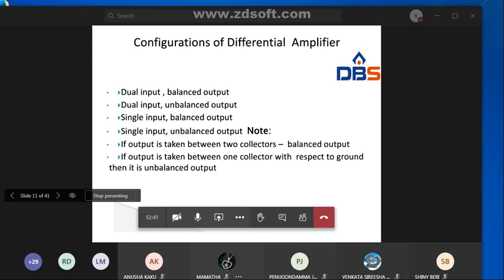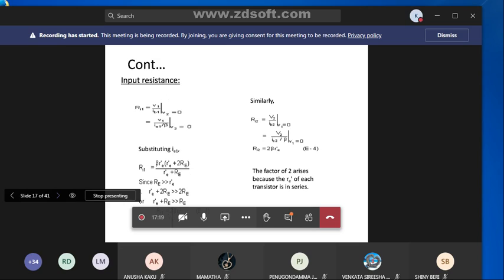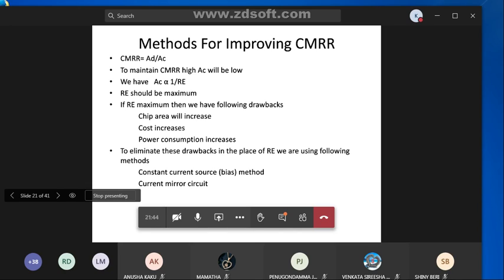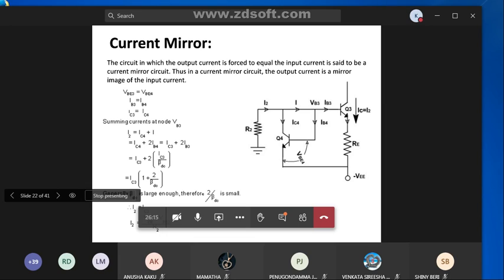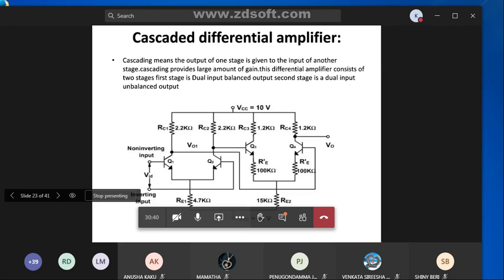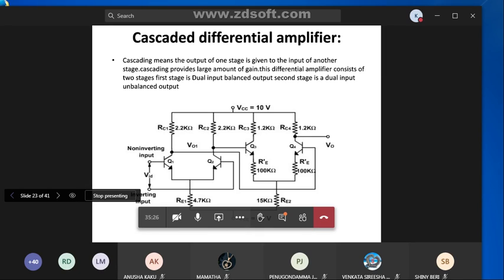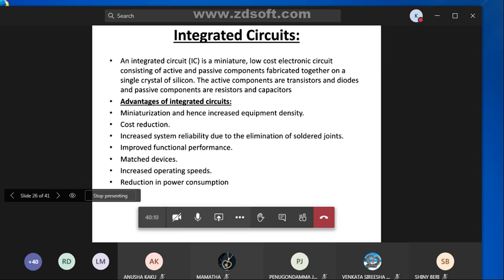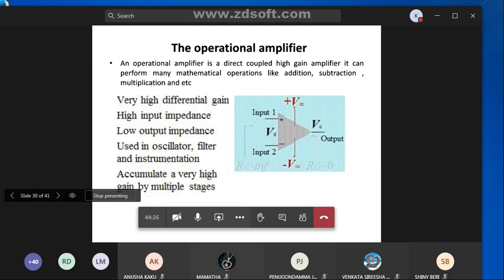DBS -current mirror, level Translator, Introduction to dual OP-AMP TL082 as a general purpose JFET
Heading/ Title:  Differential Amplifiers, Operational amplifiers
This Video covers the following topics: current mirror, level Translator, Introduction to dual OP-AMP
TL082 as a general purpose JFET-input Operational Amplifier.
Subject:  LINEAR INTEGRATED  CIRCUITS  AND  APPLICATIONS
Branch:  ELECTRONICS AND COMMUNICATION  ENGINEERING
Year: III B.Tech -I Semester
Unit No: 1
Unit Name: Differential Amplifiers, Operational amplifiers
Topic:  current mirror, level Translator, Introduction to dual OP-AMP TL082 as a general purpose JFET-input Operational Amplifier.